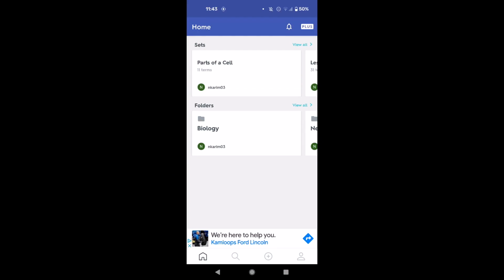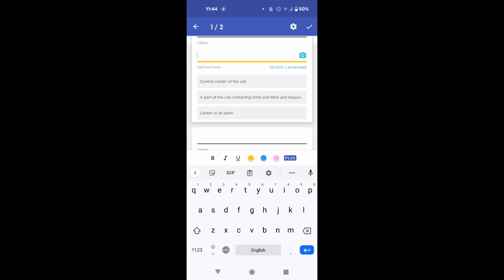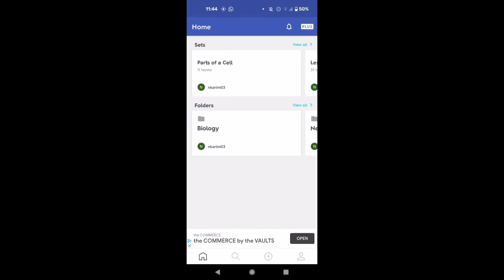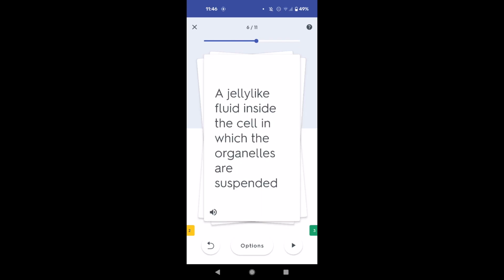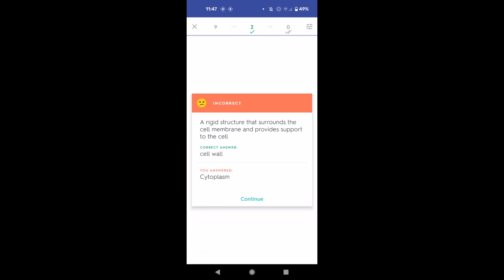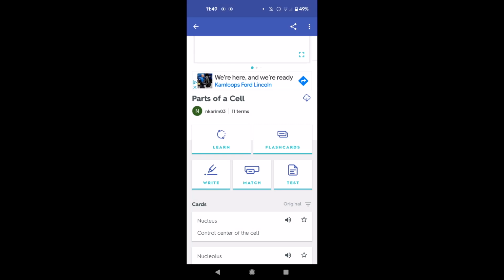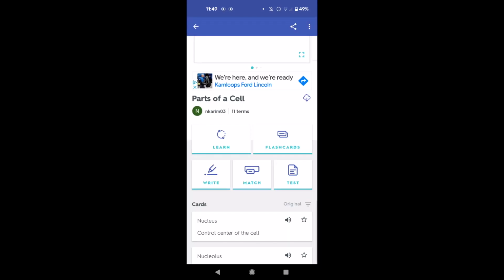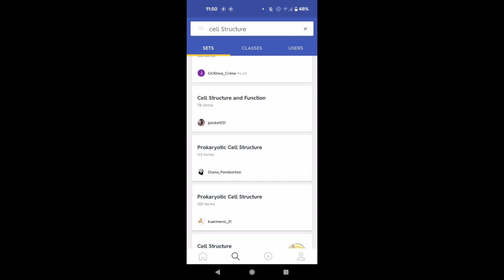Assistive Technology Feature – Quizlet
Prepare for exam season with Quizlet

Assistive Technology Specialists from Accessibility Services recommend the
digital flashcard app Quizlet to help retain information.

Quizlet is a digital flashcard app that allows you to create customized flashcards
for your computer, tablet, or smartphone. It is free to use but has a few premium
options that allow you to pay for more features.